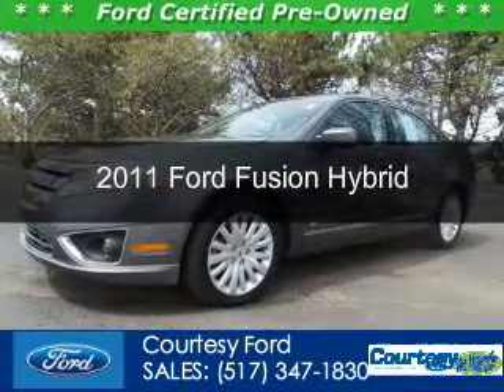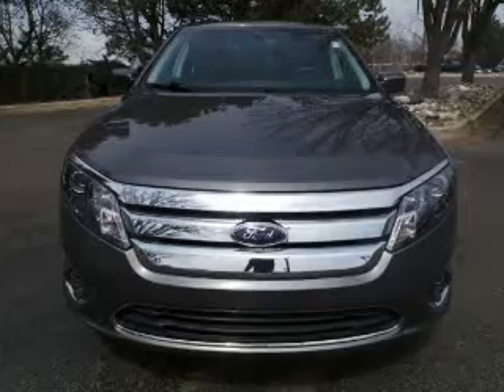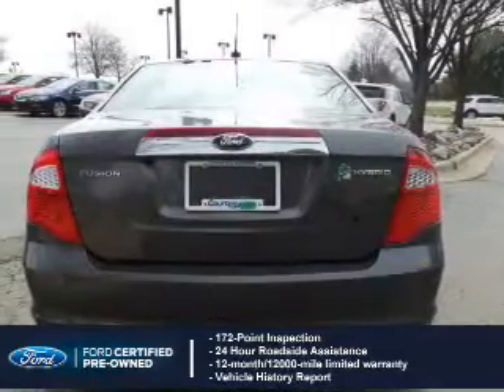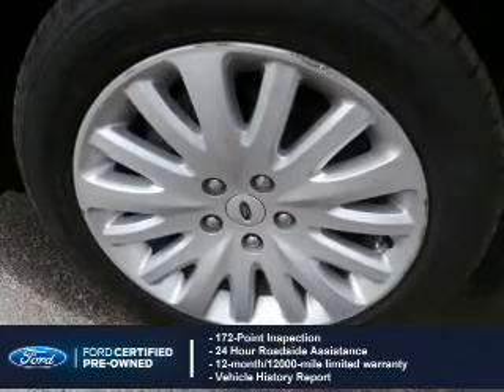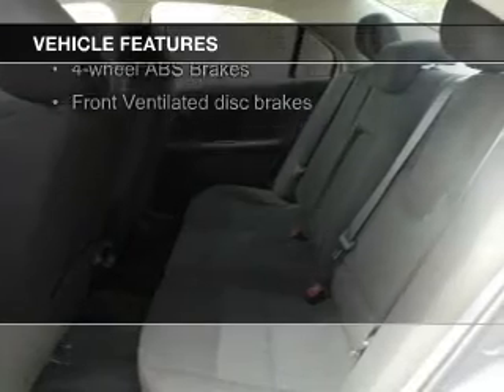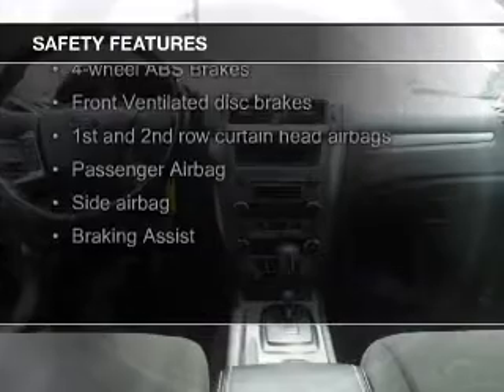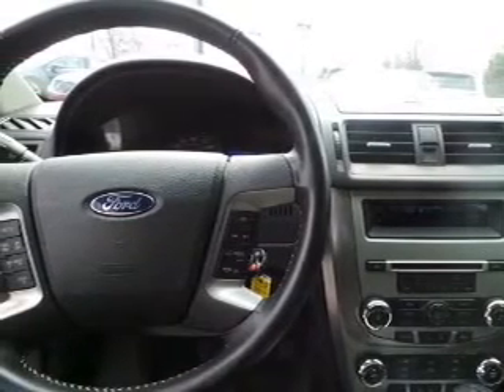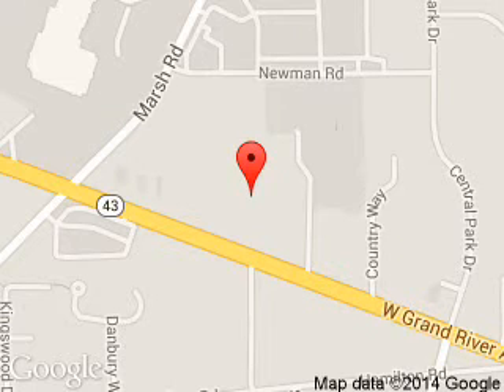2011 Ford Fusion Hybrid - Okemos MI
Phone:
Year: 2011
Make: Ford
Model: Fusion Hybrid
Trim:
Engine: 2.5 liter inline 4 cylinder 16 valve
Transmission: Automatic CVT
Color: Sterling Gray Metallic
Mileage: 50999
Address:
1830 West Grand River Ave.